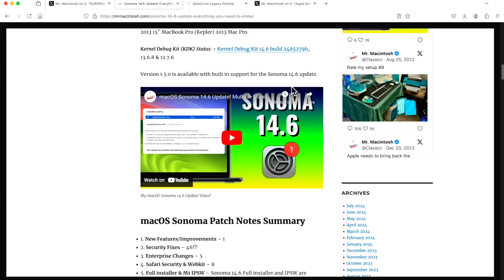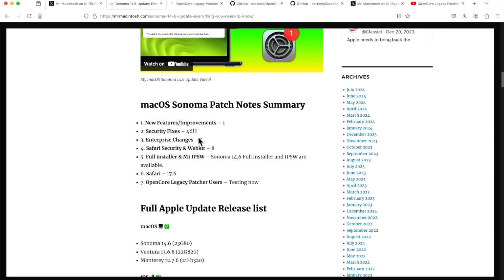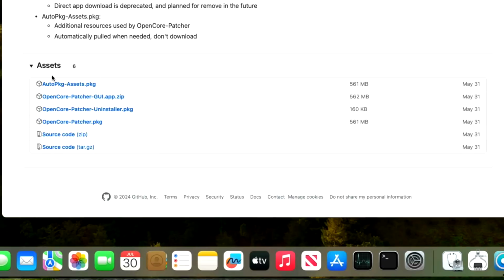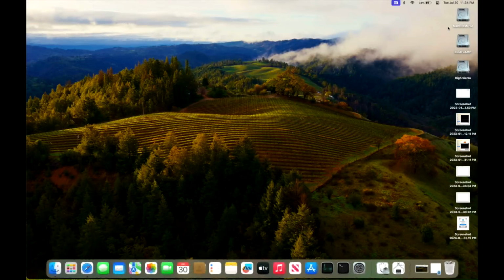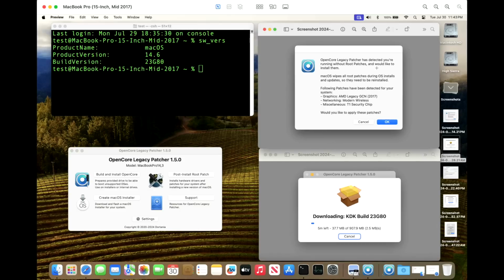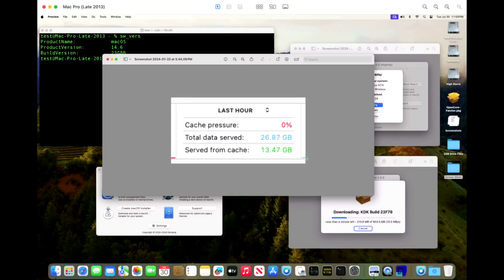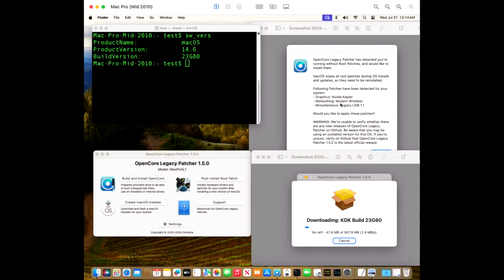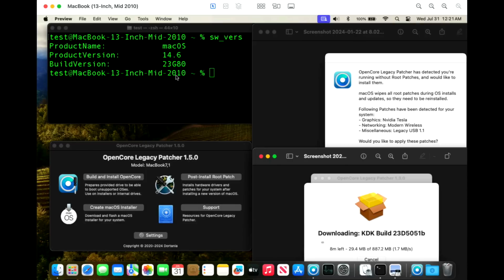Sonoma 14.6 & OpenCore Legacy Patcher 1.5.0 UPDATE for Unsupported Macs!!!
The macOS Sonoma 14.6 Update is LIVE! How well does it install with OpenCore Legacy Patcher 1.5.0? I'll go over all the info you will need to know + testing on 10 DIFFERENT MACS! OCLP 1.5.0 update supports Big Sur 11.7.10, Monterey 12.7.6, Ventura 13.6.8 & Sonoma 14.6 CHAPTERS BELOW!

0:00 macOS Sonoma 14.6 & OCLP 1.5.0 Welcome and intro
0:41 Detailed chapters + Doing my best to test the latest version & patcher
1:13 Recommended updating OCLP to the latest version before installing macOS Update
1:27 NOTE: Not every macOS update needs a new OCLP version
2:03 You can wait a bit before installing the latest macOS update!
2:22 It is impossible to test every single hardware configuration for the update
2:39 Deciding if installing the Sonoma 14.6 update is needed for you or not
3:10 What is included in the Sonoma 14.6 update?
3:42 Latest macOS keeping your unsupported Mac Secure?
4:46 Why you should Update OCLP to the latest version FIRST before the Sonoma Update
7:01 How to update the OCLP app, OpenCore EFI Boot loader & Root Patches FIRST
7:11 Since 1.5.0 the way to update and install OCLP: A quick overview.d
8:10 Step #1 Start of the automatic 1.5.0 app update download and install
9:09 Step #2 Build and install latest version of OpenCore boot loader to your EFI
10:04 Step #3 Install the latest Root Patches
11:14 Back up after the reboot
11:28 How to add the OCLP App to your dock
11:55 Checking to make sure the patches installed correctly
13:02 Test #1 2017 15” MacBook Pro with Sonoma 14.6 & OCLP 1.5.0 (T1 & Touch Bar)
13:23 Talking more about the Kernel Debug Kit and when it is released by Apple
14:22 Showing the OCLP Github site that has the latest Kernel Debug Kit pkg
15:40 Test #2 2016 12” Retina MacBook with Sonoma 14.6 & OCLP 1.5.0 (Intel GPU)
16:21 Test #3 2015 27” iMac with Sonoma 14.6 & OCLP 1.5.0 (KDK + AMD GPU)
17:08 Test #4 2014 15” Retina MacBook Pro with Sonoma 14.6 & OCLP 1.5.0 (Kepler GPU)
18:02 Test #5 2013 Mac Pro with Sonoma 14.6 & OCLP 1.5.0 (KDK + AMD GPU)
18:57 Talking about macOS Sonoma Software Update Caching Server
19:54 Test #6 2012 Mac mini with Sonoma 14.6 & OCLP 1.5.0 (Intel only iGPU)
20:30 Test #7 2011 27” iMac with Sonoma 14.6 & OCLP 1.5.0 (KDK + AMD GPU)
21:20 Test #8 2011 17” MacBook Pro with Sonoma 14.6 & OCLP 1.5.0 (KDK + AMD GPU)
22:13 Test #9 2010 Mac Pro with Metal GPU & WiFi Sonoma 14.6 & OCLP 1.5.0 (Nvidia GPU)
22:23 Talking about upgraded Metal compatible Video card & upgraded BCM94322 WiFI card
23:05 Still need to use a USB 2.0 hub or 2008 Apple keyboard for 2010 and under Macs
23:34 Test #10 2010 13” White MacBook w Sonoma 14.6 & OCLP 1.5.0 (KDK + Nvidia GPU)
23:51 Talking about how the older 2010 Macs can struggle a bit with speed with Sonoma
23:12 Test #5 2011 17” MacBook Pro Sonoma 14.6 & OCLP 1.5.0 (Dual GPU Non Metal)
23:42 Test #6 2010 5,1 Mac Pro with Sonoma 14.6 & OCLP 1.5.0 with Upgraded GPU Card & WiFi
23:52 Test #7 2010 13” MacBook with Sonoma 14.6 & OCLP 1.5.0 Non-Metal GPU
24:35 The Kernel Debug Kit folder location /Library/Developer/KDKs
24:57 If you get a back screen that is hard to login after installing the Sonoma 14.6 update
25:33 If you get a white screen after login and installing the Sonoma 14.6 update
25:51 Sometimes after an install your Mac needs to install WIFI drivers 1st then reboot then root patch
26:33 Thank you for watching let me know if you have any questions!

My OCLP Sonoma on Unsupported Macs Full walkthrough video